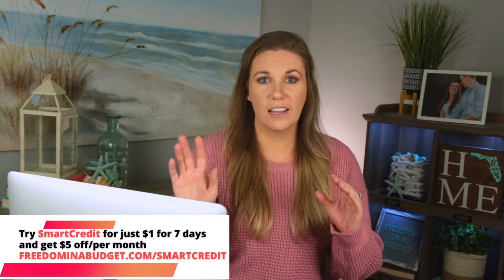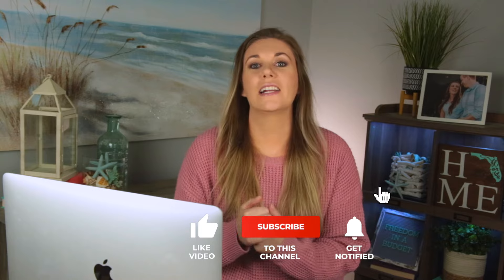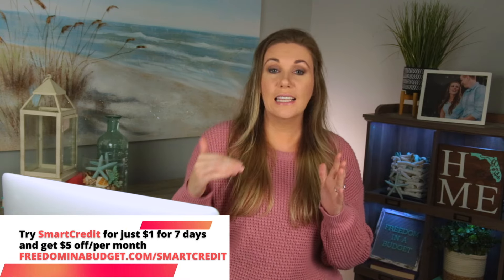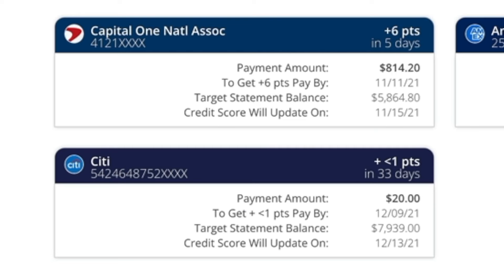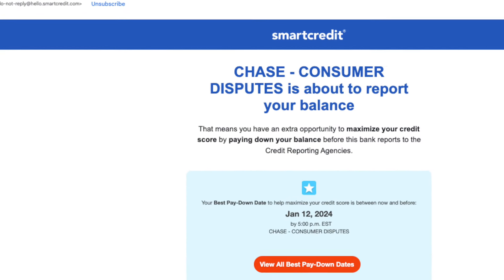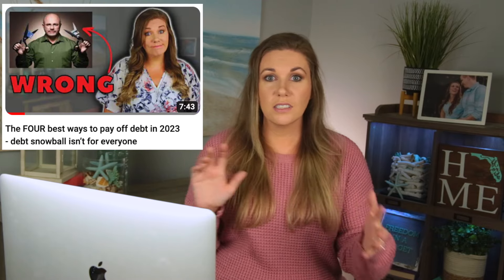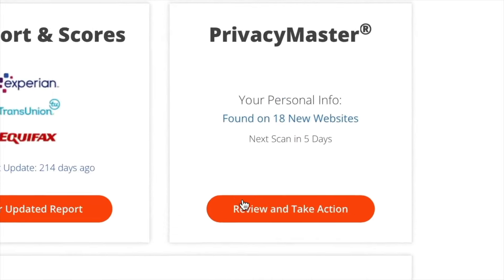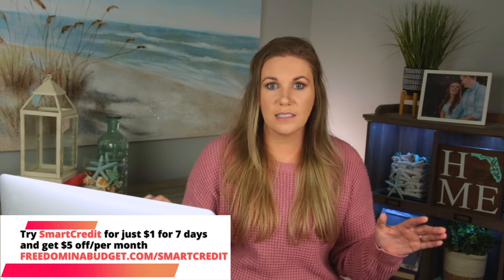Have A BAD Credit Score? 😰… Let’s talk about it!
Start your 7-day trial for $1 for SmartCredit 👉🏼 Get your best score before you apply for credit. See how your spending affects your score.

Best place to keep your savings to earn interest👇
🏦 If you have UNDER $5,000 in savings, switch to CIT Bank's Platinum Savings Account with 4.65% APY
🏦 If you have OVER $5,000 in savings, switch to CIT Bank's Platinum Savings Account with 5.00% APY

🖥️Register for the upcoming class: How To Make $1,000 From Home
📝FREE Guide to figure out what side hustle you'd thrive
➡️ Dreamer To Profitable Course: How to build a profitable business so you can finally live the life you deserve to have!

Ways to save money 👇
📲 Switch to Mint Mobile today and pay as low as $15 a month for premium wireless
💳SmartCredit provides users with comprehensive credit monitoring, identity theft protection, and educational resources, empowering individuals to stay informed about changes in their credit reports, safeguard against potential identity theft, and enhance their overall financial literacy

Free 52 Week Savings challenge printable 👇
➡️EASY Savings Challenges That Will Help You Save THOUSANDS [FREE PRINTABLE]

How To Optimize A BAD Credit Score